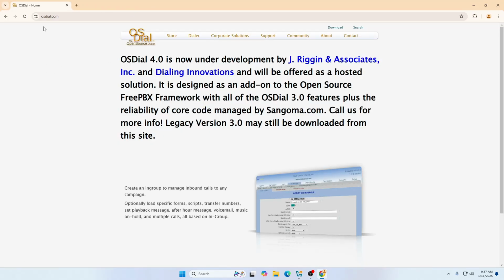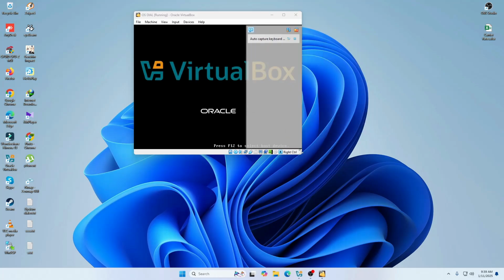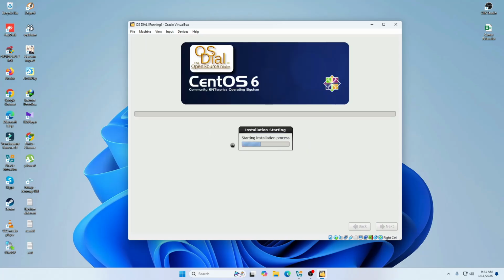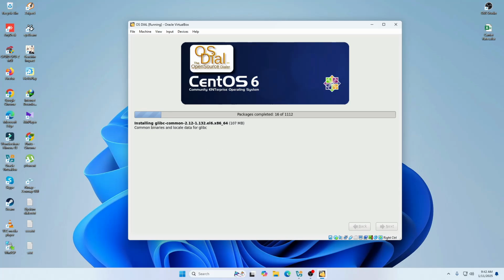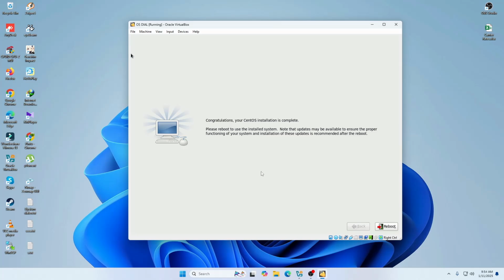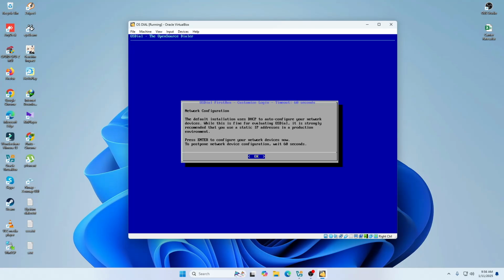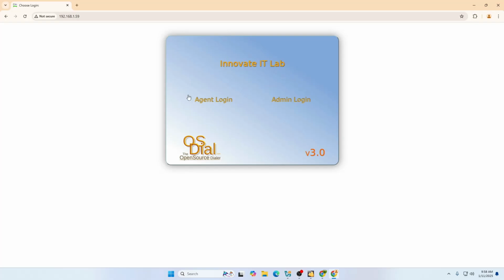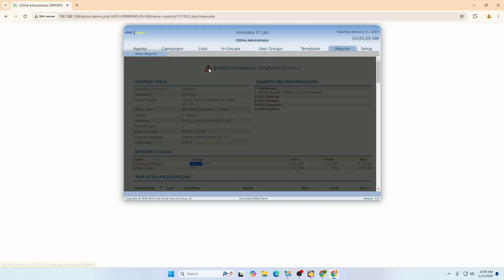How to Download and Install OS Dial || VICIdial Alternative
In this video, I show you how to download and install OS Dial, a powerful alternative to ViciDial. Follow this step-by-step guide to set up OS Dial properly for your call center or VoIP needs. OS Dial offers many features to enhance productivity and streamline communication.